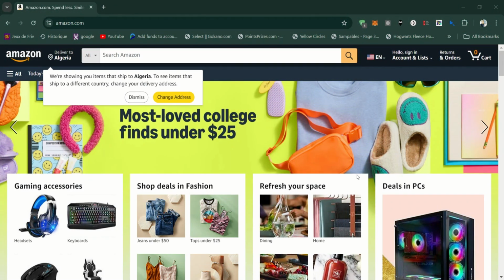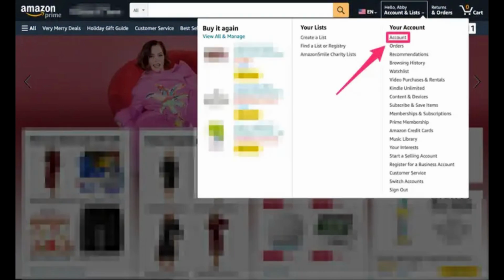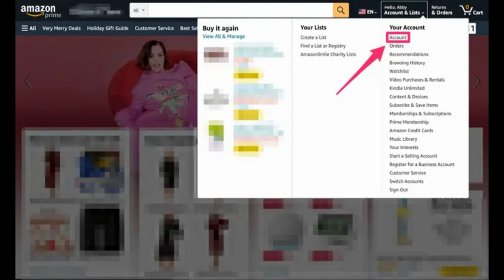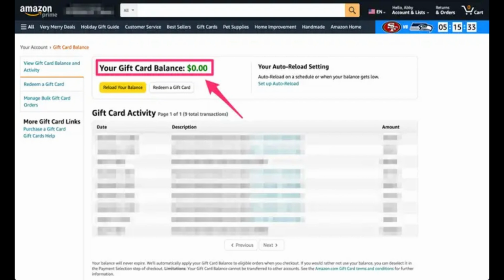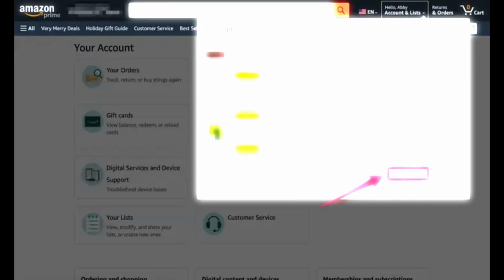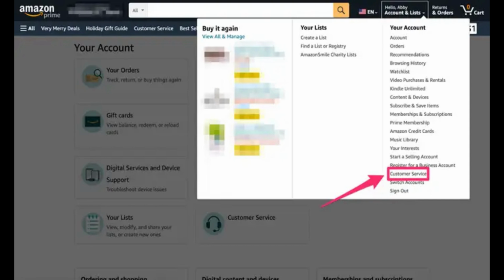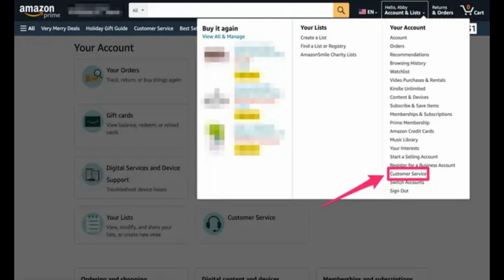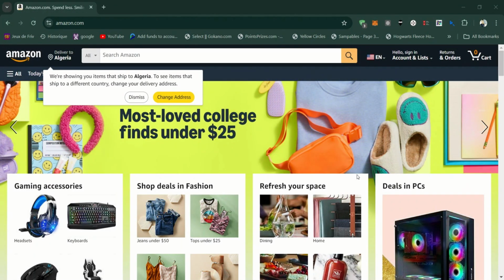How to Check Your Amazon Gift Card Balance (2024 Guide)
Got an Amazon gift card and unsure of the remaining balance? No worries! In this video, I’ll guide you through a quick and easy process to check your Amazon gift card balance in just a few simple steps. Stay informed and never miss out on your spending power!